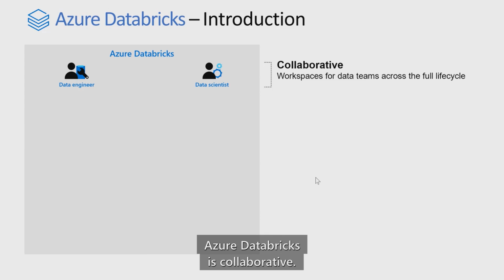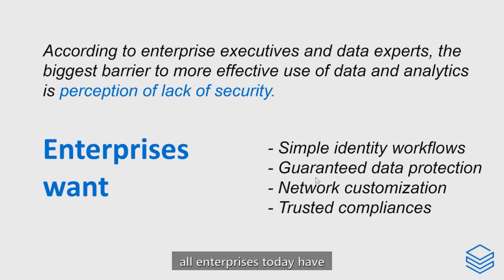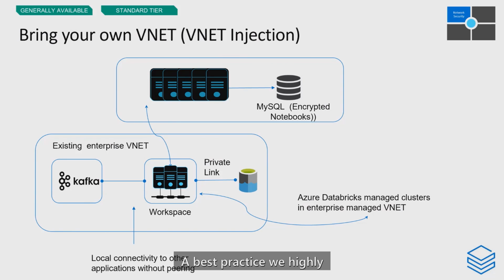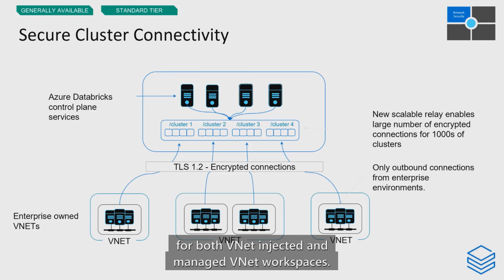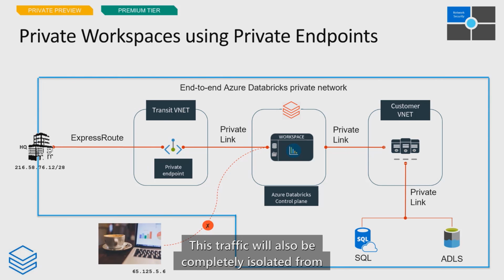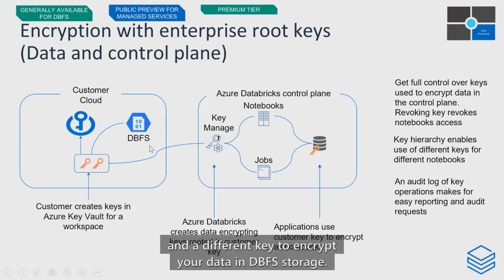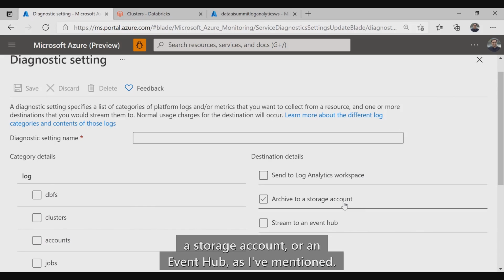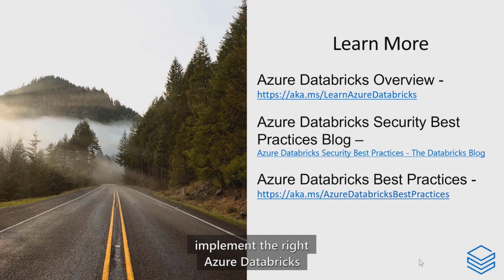Azure Databricks Security Best Practices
Enterprise readiness and security are top-of-mind for most organizations as they plan and deploy large scale analytics and AI solutions. Right from RBAC through to network isolation, securing all your information is crucial. In this session, this important aspect for large-scale deployments will be our focus. Join this technical deep-dive to learn security best practices to help you deploy, manage and operate a secure analytics and AI environment. We will describe how multiple Azure-specific features fit into the Azure Databricks model for data security and illustrate these capabilities and best practices.